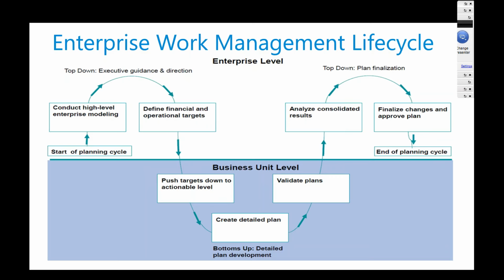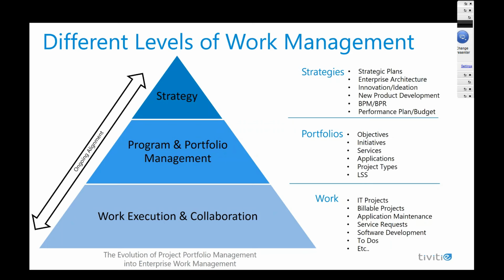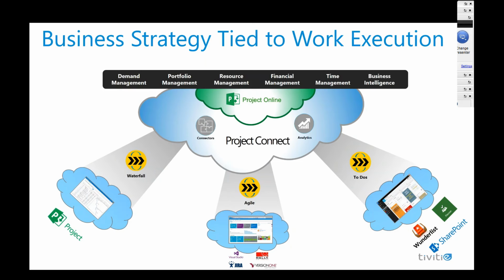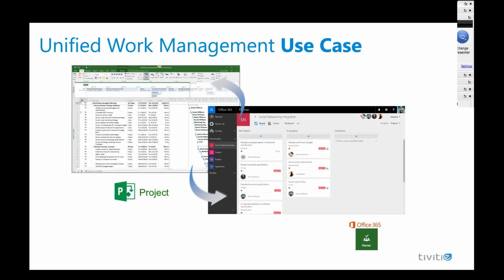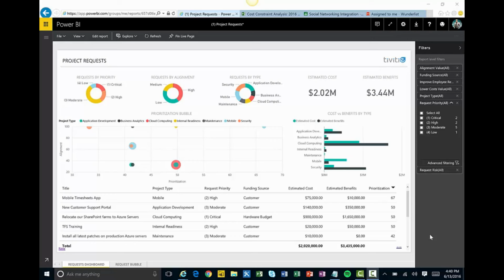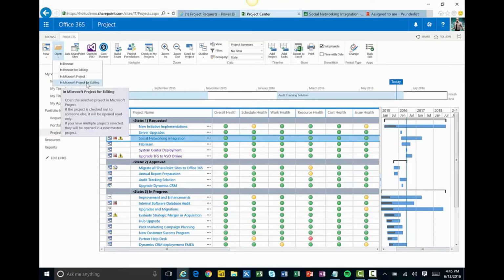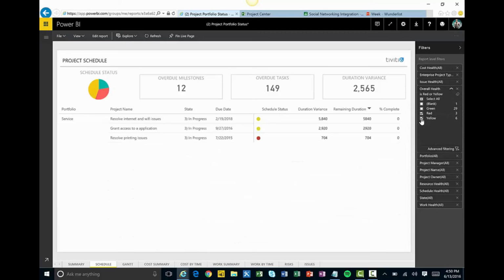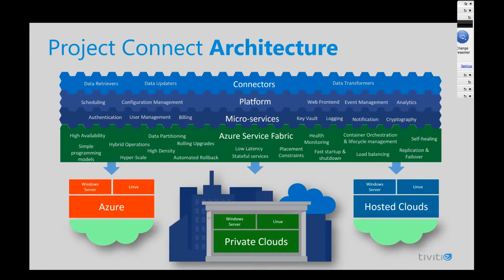Extending Microsoft Project into a Unified Work Management Platform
Project management solutions can be isolated silos of information within a much larger and complex enterprise.  A variety of tools for managing tasks and work are scattered across the organization, and often perform overlapping and similar functions.  Redundancy and duplicate entry of data can be drains on productivity and employee satisfaction.  There is a better way!  Come see how Tivitie’s Project Connect integrates Project to tools like Wunderlist, Office 365 Planner, TFS, JIRA, and others, to provide  a unified work management experience, and dramatic improvements in operational efficiency.